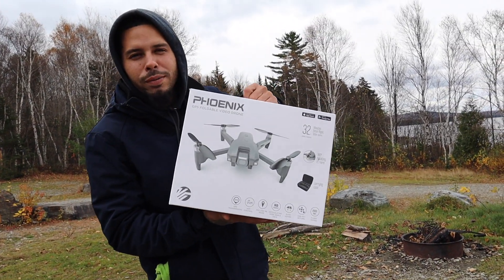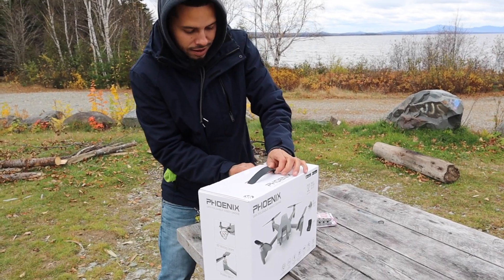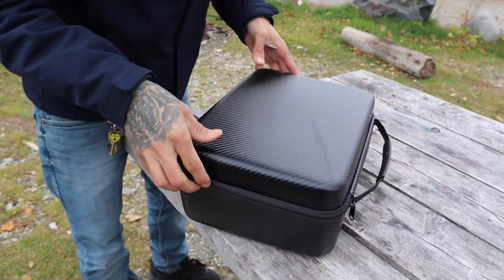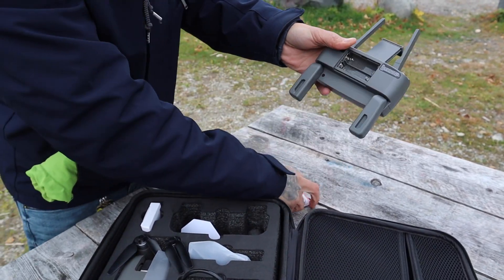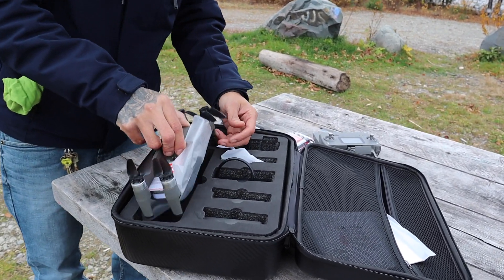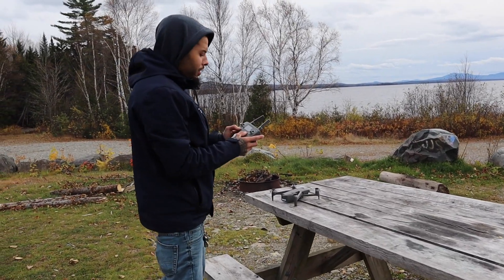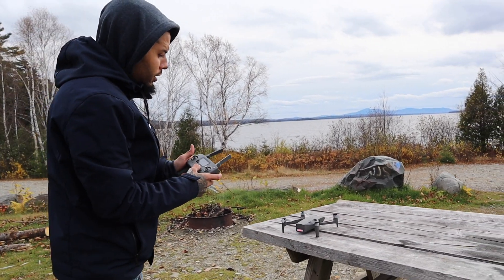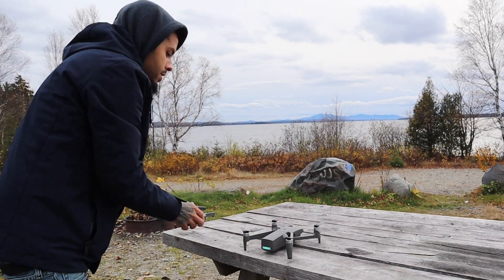unboxing my new phoenix drone